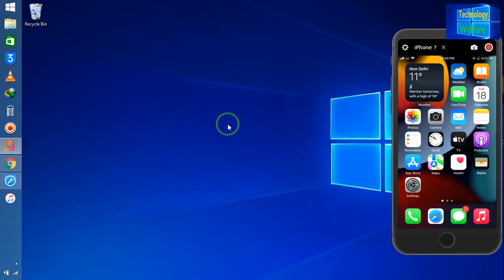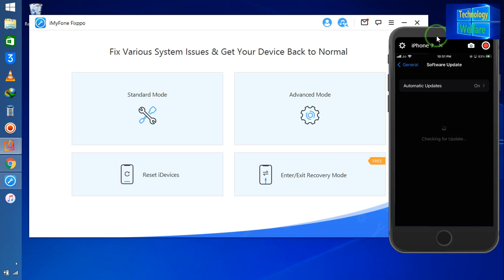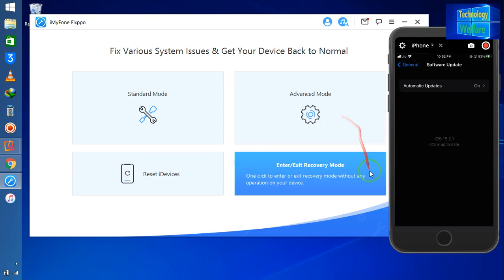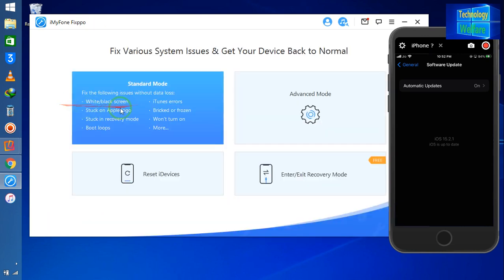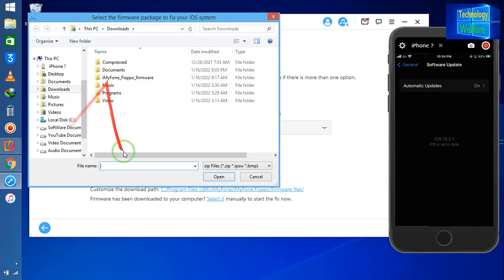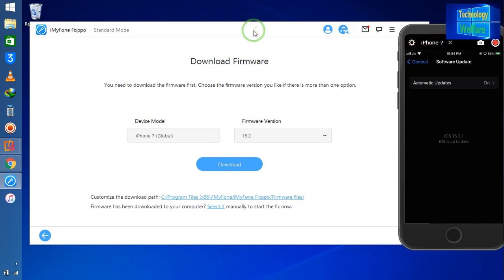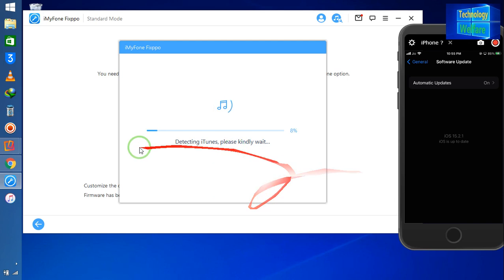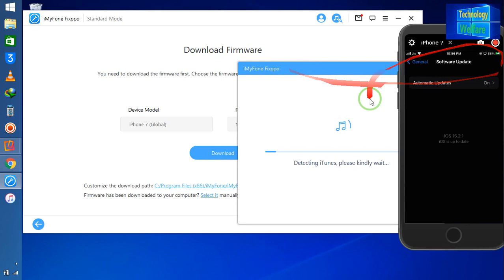AppleSupport-How To Downgrade/Upgrade iOS On Any iPhone Without jailbreak And Data Loss 2022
iOS System Recovery How To Downgrade/Upgrade iOS On Any iPhone Without Data Loss By One Click 2022
Also -iMyFone Fixppo
One click to reset iPhone/iPad/iPod touch, even without password.
Enter/Exit Recovery Mode in 1 click.
Fix your iPhone/iPad/iPod touch/Apple TV without losing data.
Downgrade iOS to the previous version without jailbreak.
Support all iOS versions and devices including iOS 15 and iPhone 13 models.